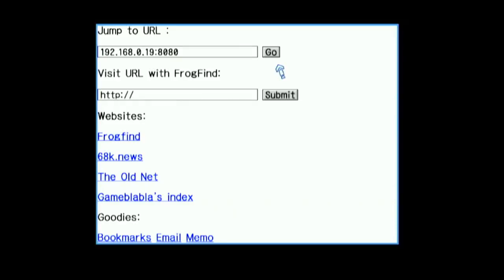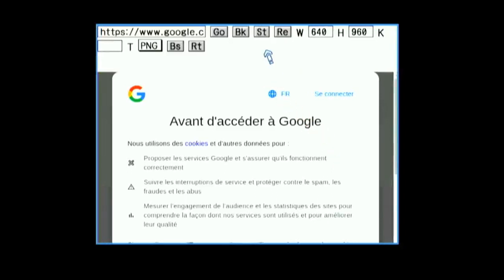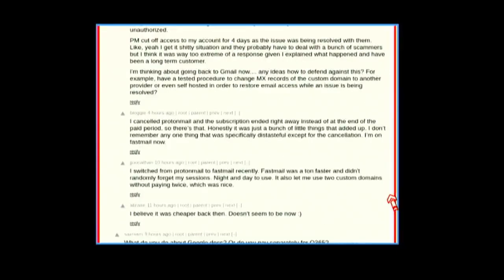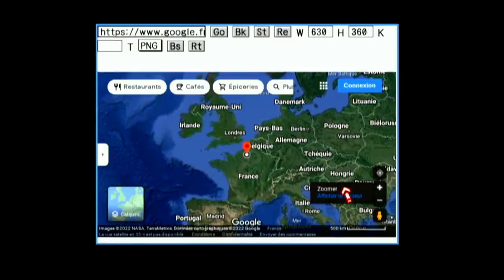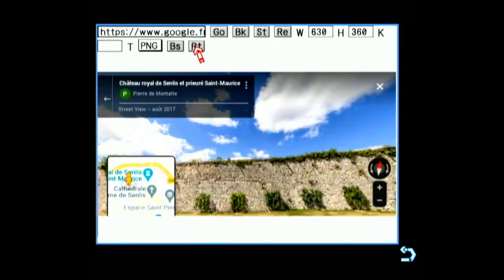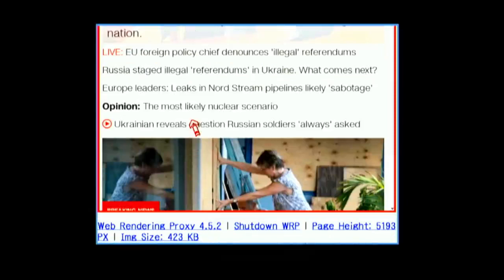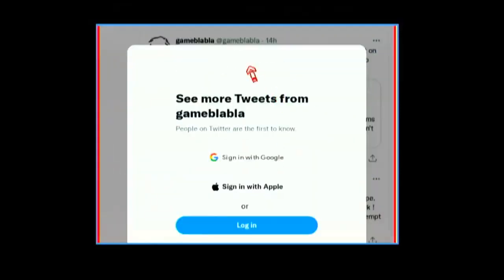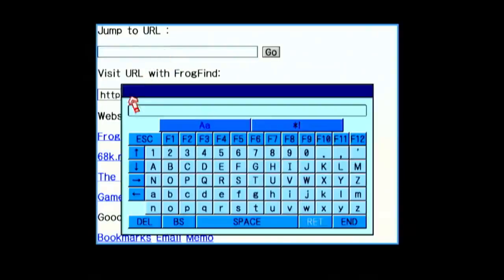PSO GC Browser and WRP: Going on Google Maps, Street View etc...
Showing off what you can do with WRP on the PSO Gamecube web browser. (among other stuff)
This will work best on a device with at least a 10 mbits network card. Modems don't work well at all and are painful to use with this thing. (Gamecube modem would work with this but would be just as slow as Dreamcast/DreamPi)